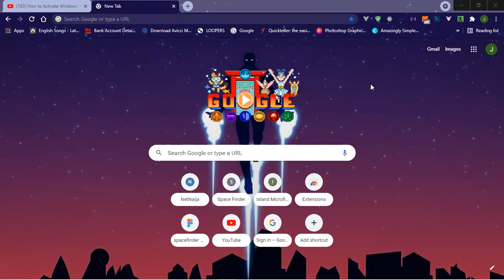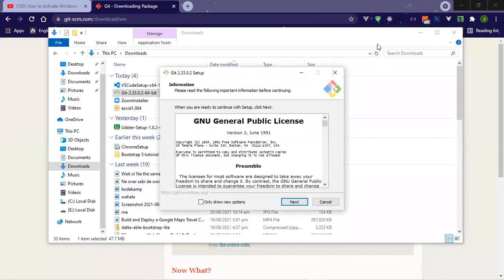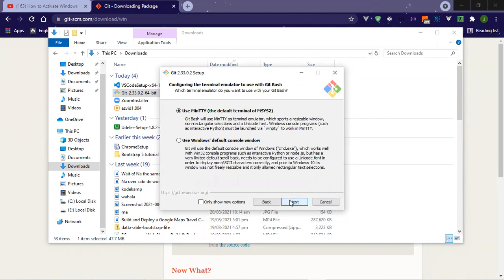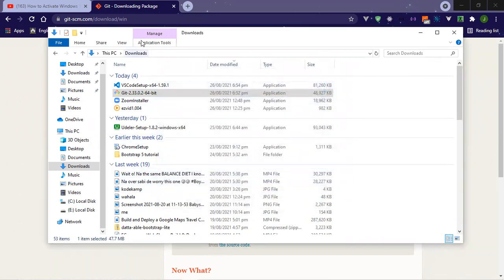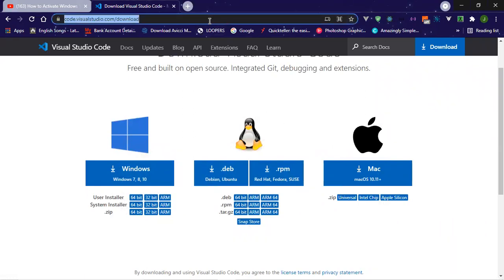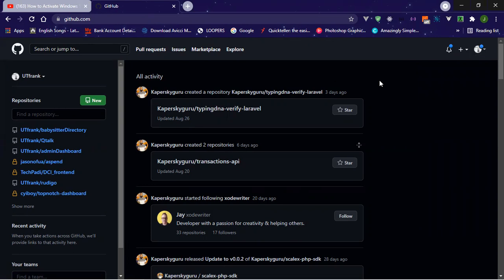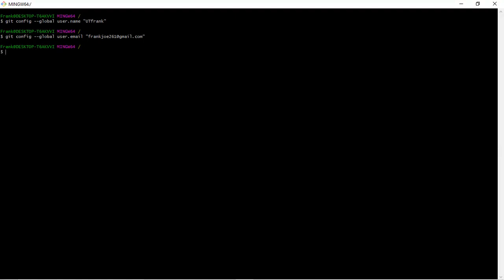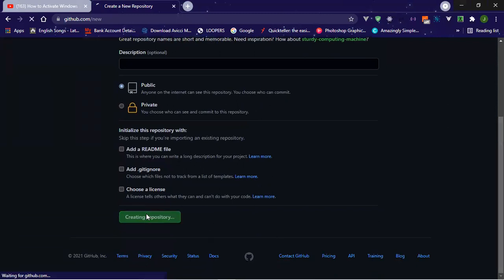Push your VsCode Project code to GitHub and host on GitHub Pages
Host your project on GitHub Pages